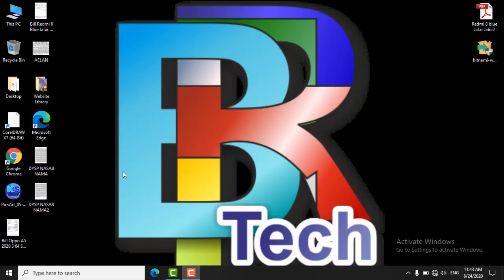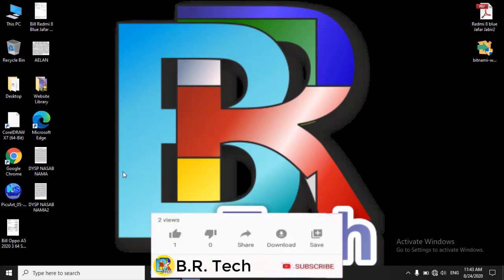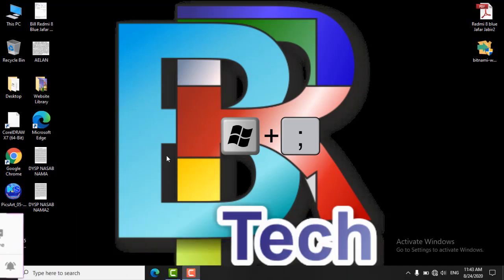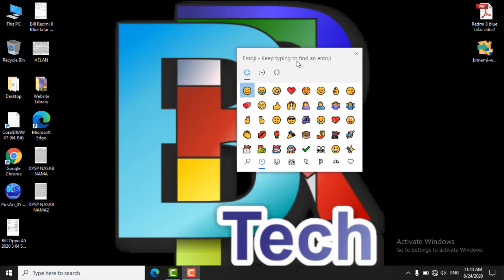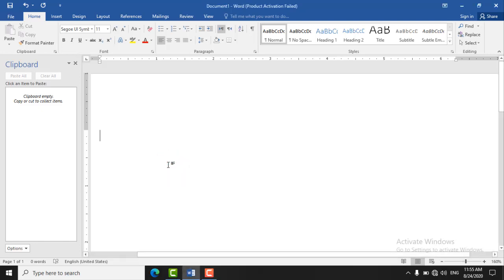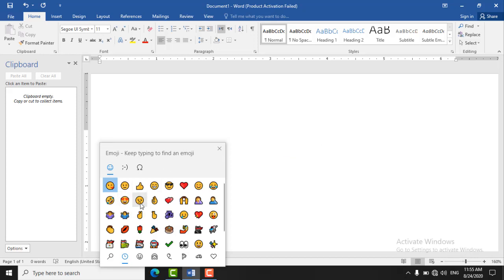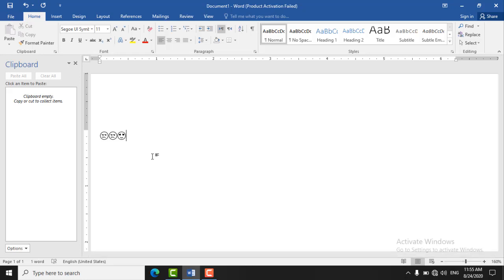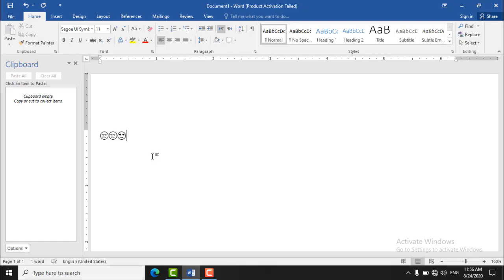How to add emojis in ms word | windows 10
Just press windows Key + ; and have fun with emojis. It is very easy to insert emojis in windows 10 any where.